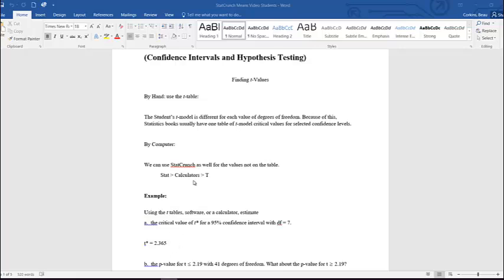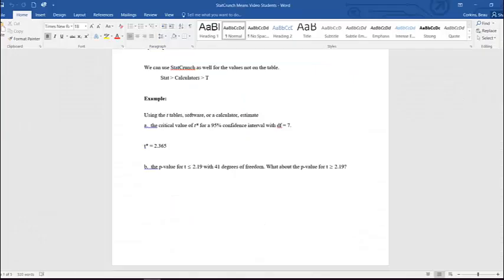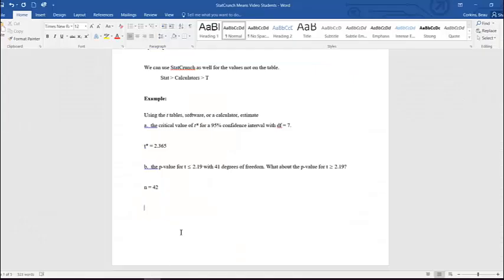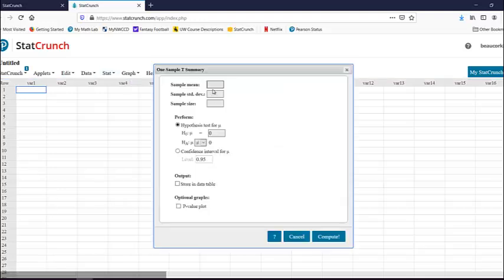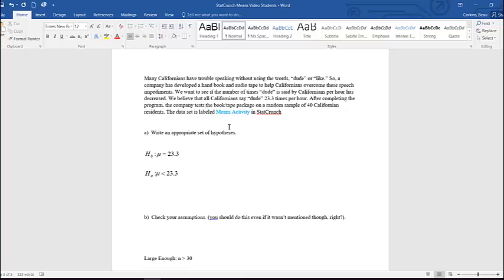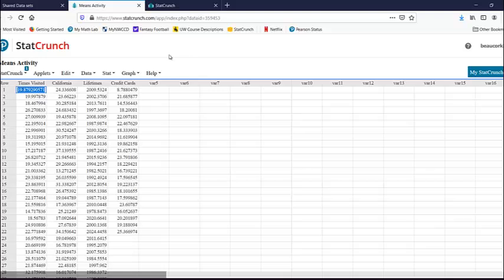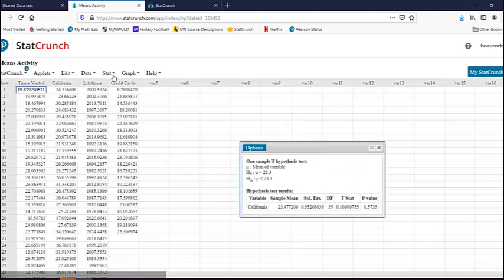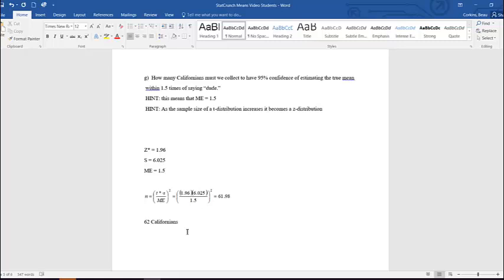STATs Short Means Video